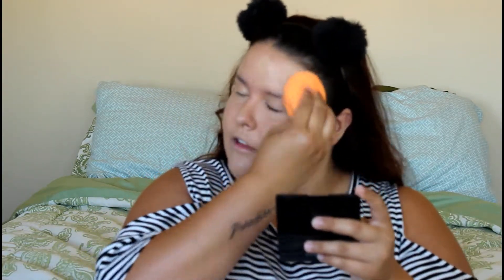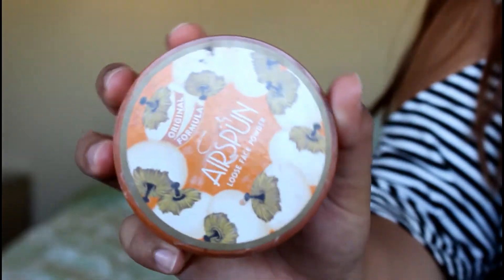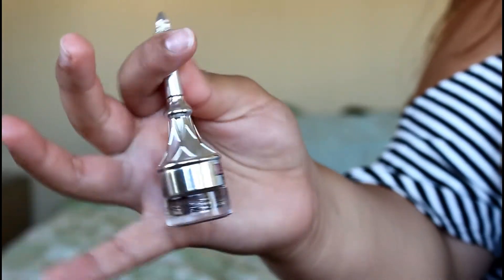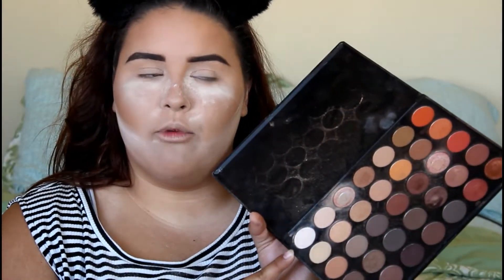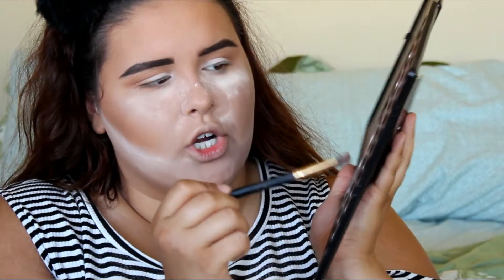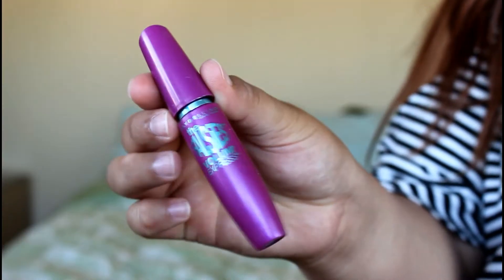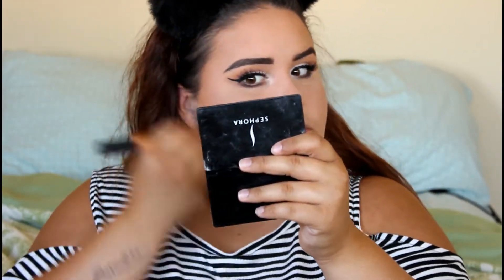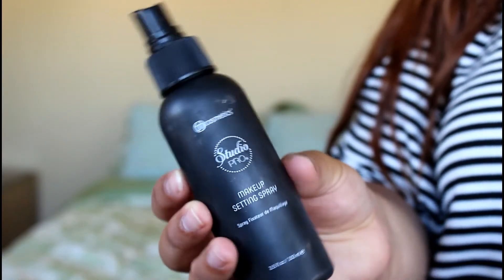Spanish Rose Inspired Makeup Look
Hey Homies, today I got my inspiration from España! This a basic neutral makeup look with a red lip. A classic. I hope you enjoyed and feel inspired.

PRODUCTS USED:
- Jergens Shea Butter
- Milani 2 in 1 Foundation
- Maybelline Instant Age Rewind (Classic Ivory)
- Anastasia Contour Kit (shade Medium-tan)
- Airspun (Walmart/Target)
- Ka-brow by Benefit (shade 5)
- Kiss Lashes
- Colorpop Shade: Creeper
- BH cosmetics setting spray

Music Credit
Track name: Roomz
Composer: Alas Media